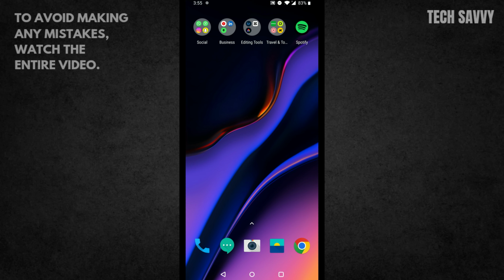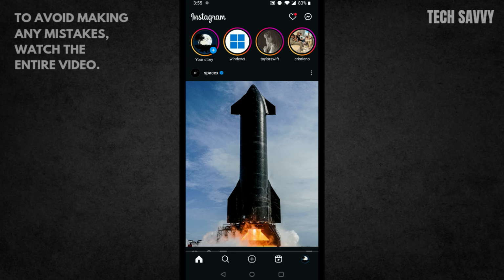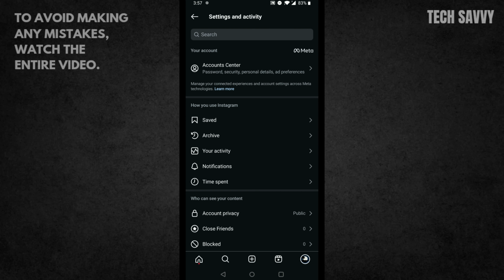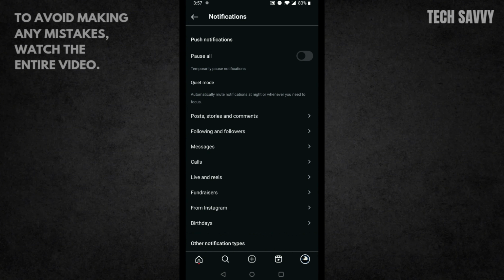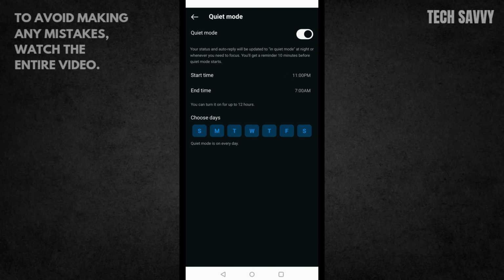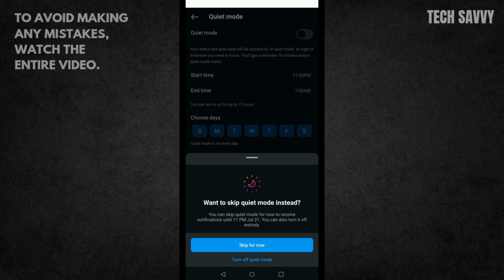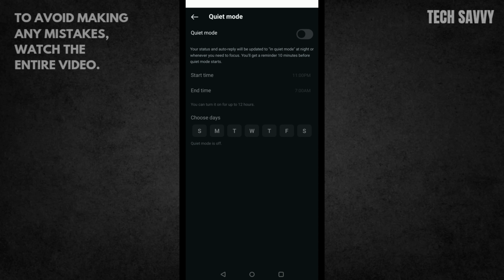How To Turn Off Quiet Mode On Instagram | Simple And Easy (2024)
In this short tutorial, I will show you that how to turn off quiet mode on instagram.

And you have any querry, you can ask me in the comment section.